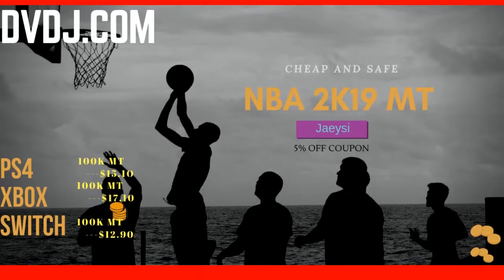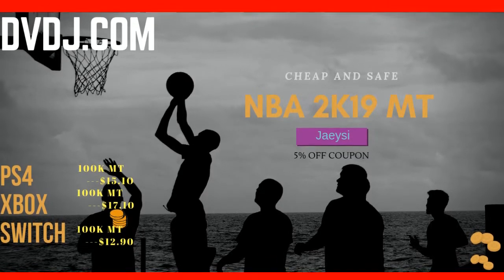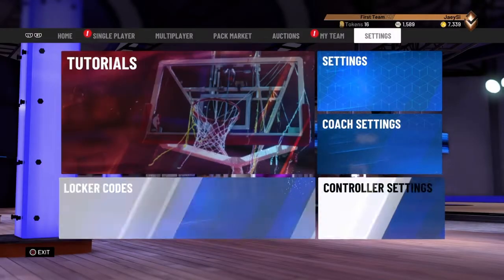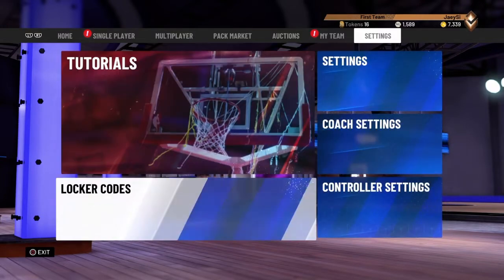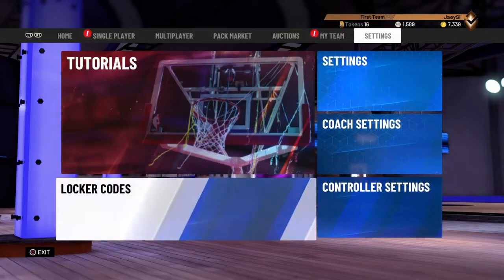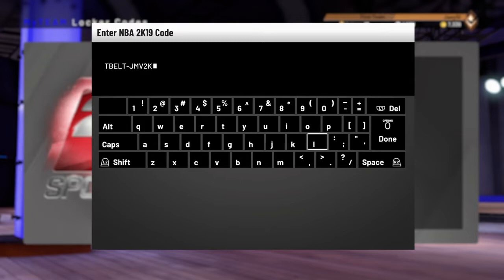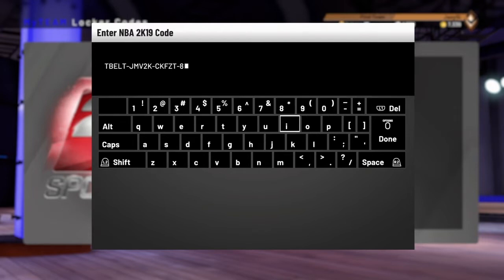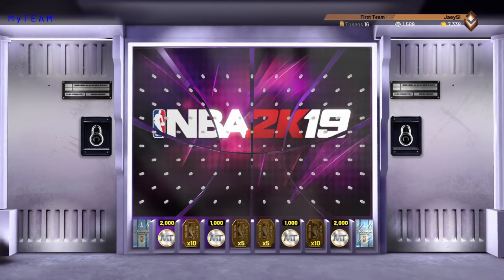NBA 2k19 *MyTeam Locker Code* FREE Throwback Elite Award Pack!!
Cop this free Throwback Elite Award Pack before it's to late!

Cheeser Tattoo, How To Look Like A Dribble Gawd, Dribble God Tattoos, Cheeser Sleeves, 2k19 How Do I find My Court, Cages, How Do i find the cages, Boosts, Where are boosts, Rep Unlocks
pose exposed kyrie lebron curry nba 2k19 best dribble moves, nba 2k19 mt dew tournament, nadexe prettyboyfredo, nba 2k19 ultimate dribble tutorial, how to speedboost with a sharpshooter, best dribble moves in nba 2k19, best player build in nba 2k19, nba 2k19 animation glitch, nba 2k19 vc glitch, best rhythm dribble in nba 2k19, NBA 2K19 KOBE BETWEEN THE LEGS DRIBBLE SPAM, NBA 2K19 DEMIGOD GLITCH, NBA 2K19 DOUBLE REP WEEKEND